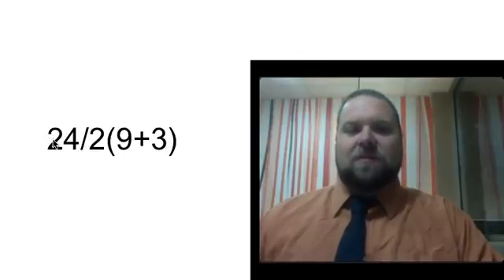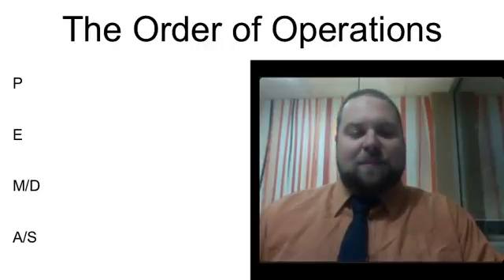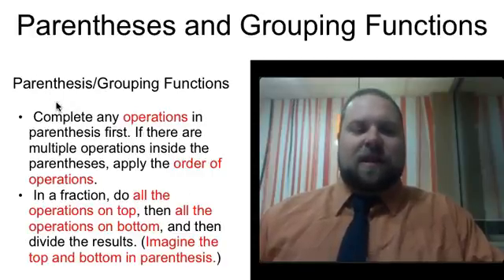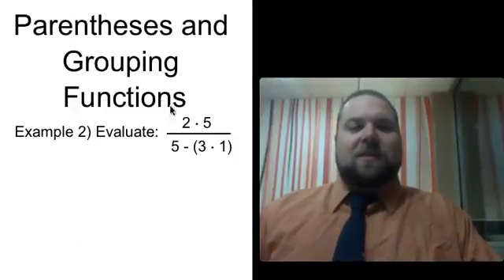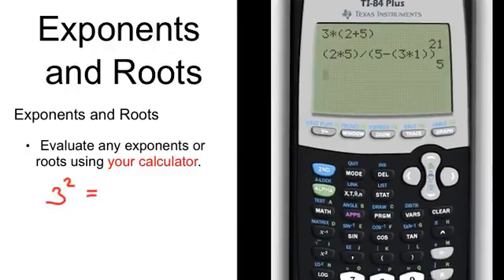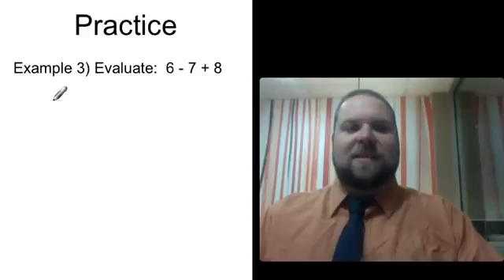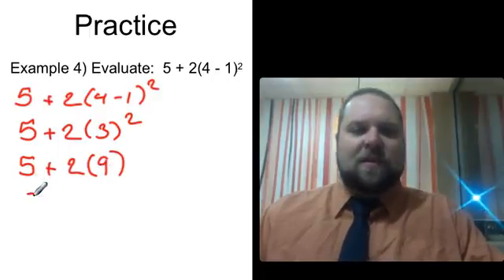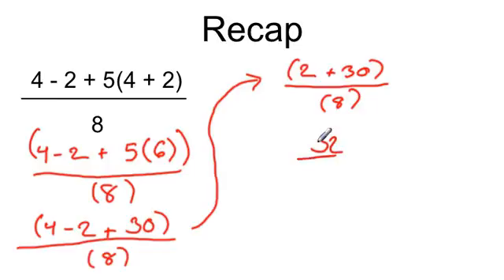The Order of Operations